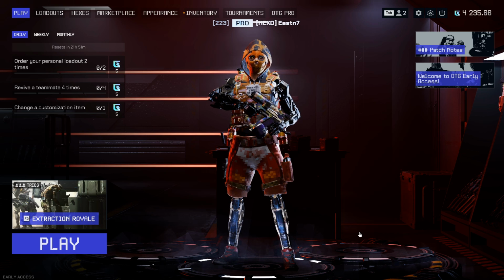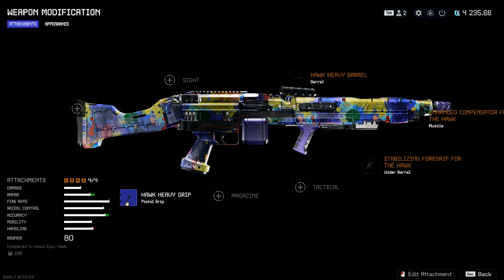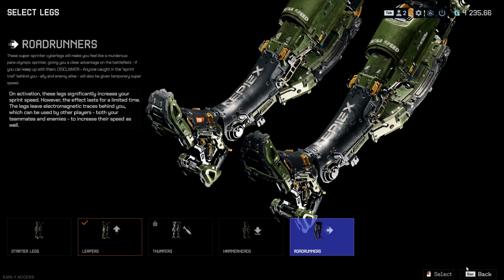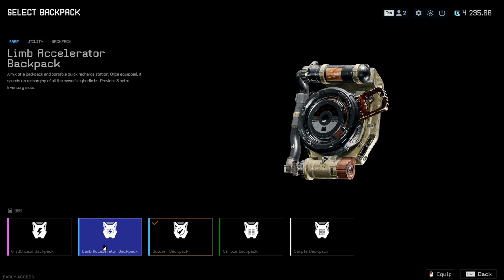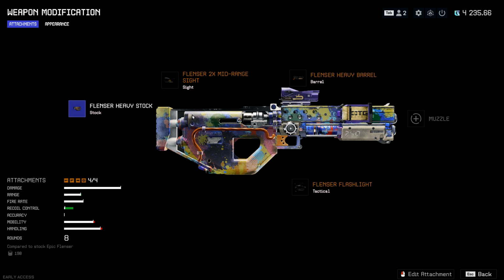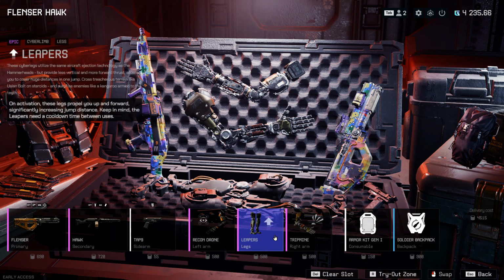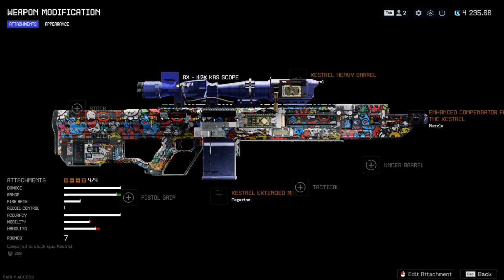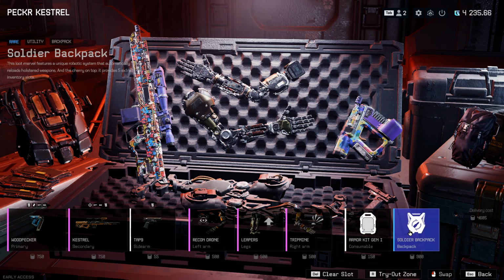META Loadout Off The Grid! Best Weapons & Classes to Use Off The Grid! January META Weapons!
In this video I go over the best and META weapons, cyberlimbs, backpacks, and attachments to use for the hardest hitting weapons in Off The Grid!